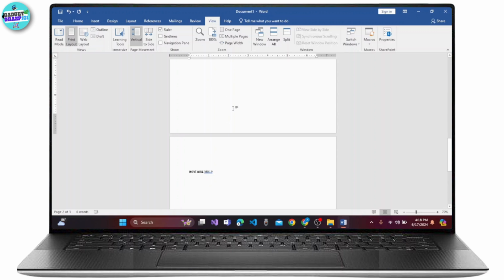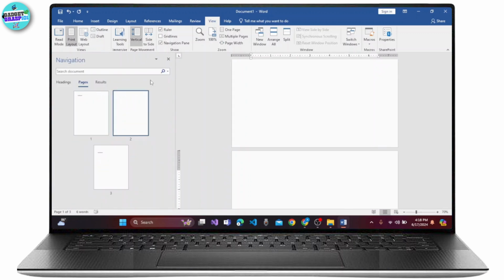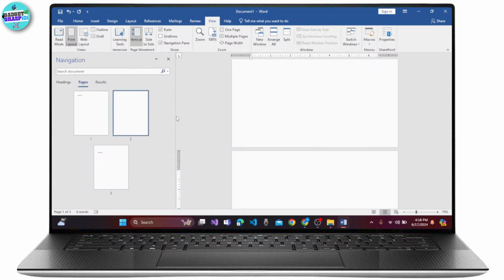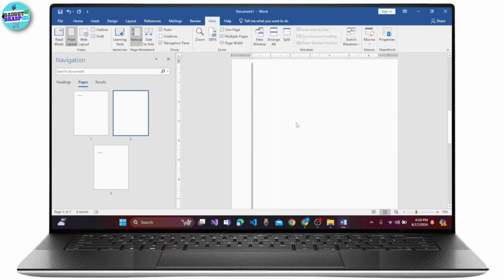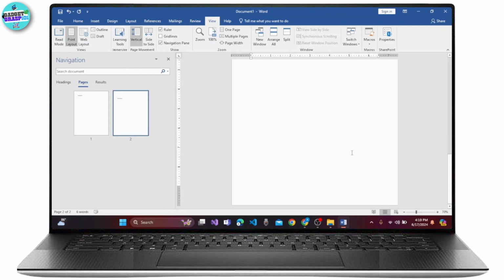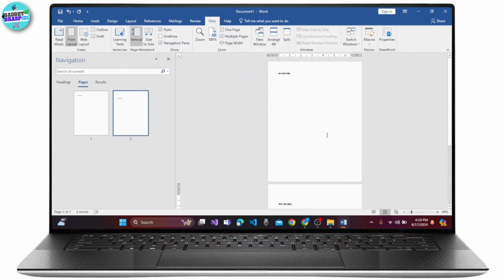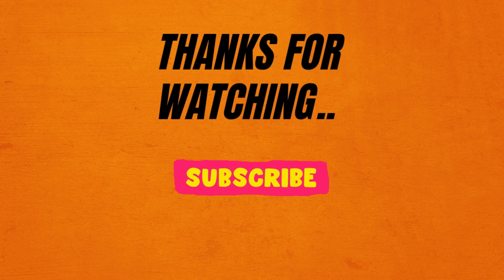How to Delete Blank Page on Ms Word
Struggling with unwanted blank pages in your MS Word document? This video will guide you through the steps to delete a blank page on MS Word quickly and easily. Whether you're asking, "How do I remove a blank page in Word?" or need help troubleshooting the issue, this tutorial has you covered. Learn how to get rid of unnecessary blank pages in your documents for a cleaner and more professional look. Watch now to find out how to delete blank pages in MS Word today!

Timestamps:

00:00 How to Delete Blank Page on MS Word
00:10 How to Remove Unwanted Blank Pages in Word?